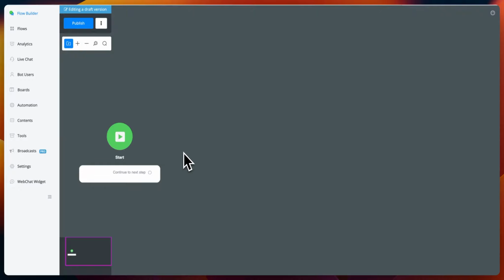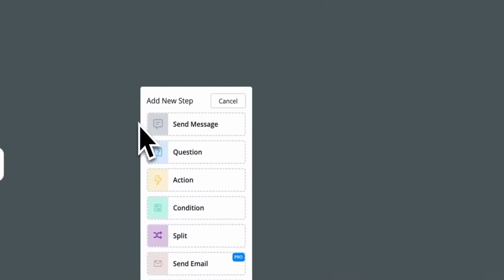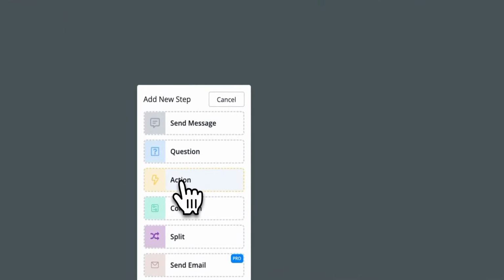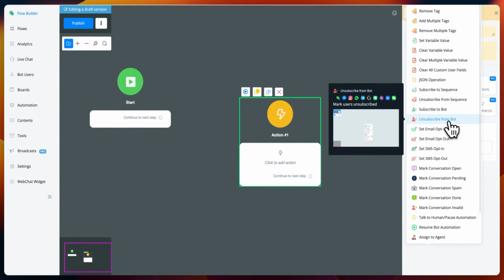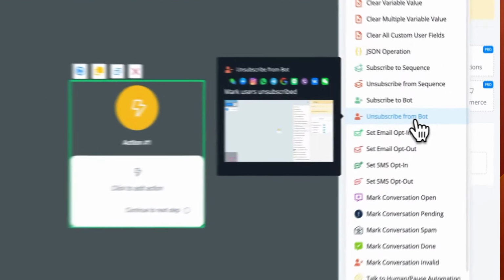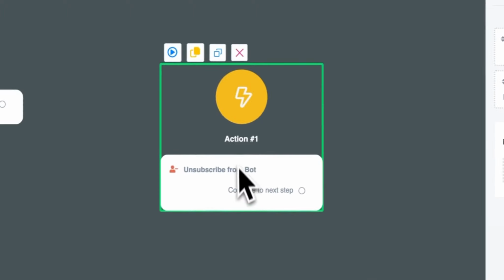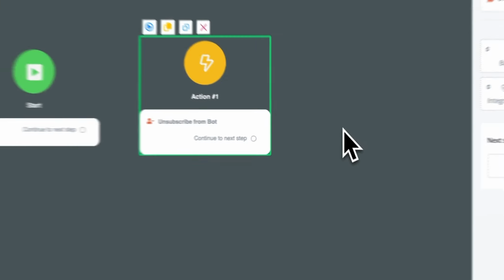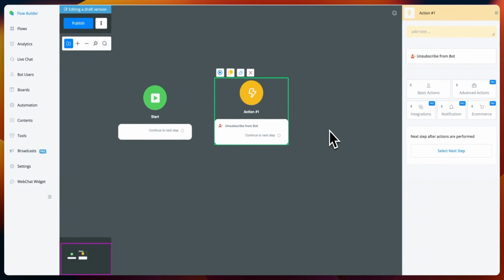Action tutorials Unsubscribe from chatbot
If a user wants to stop receiving messages from your chatbot you can unsubscribe them from your chatbot. In this video we will show you how easy that is